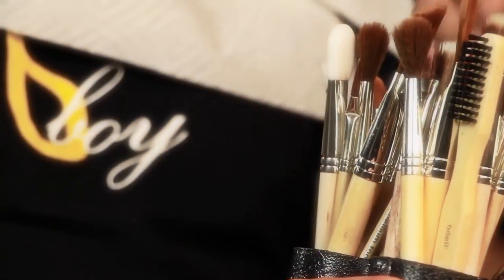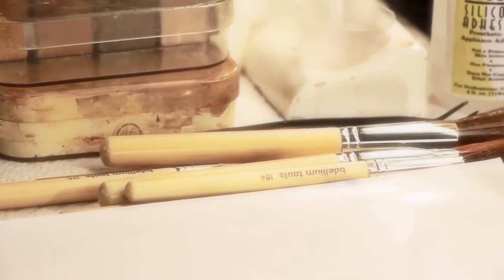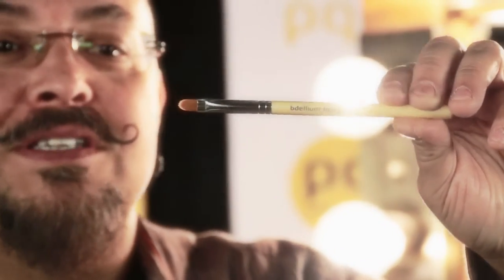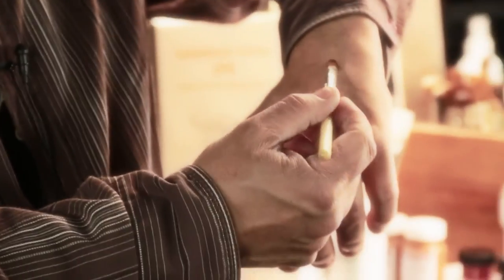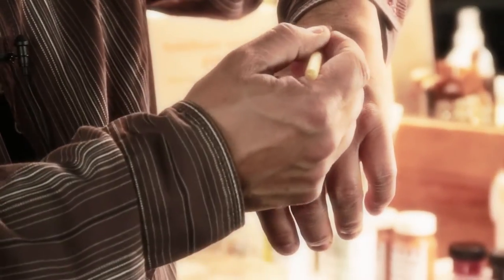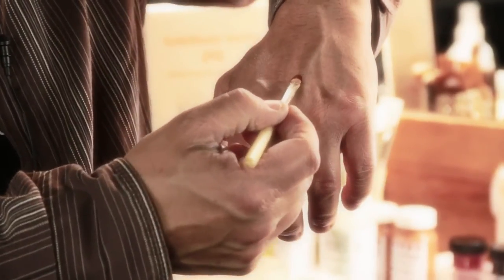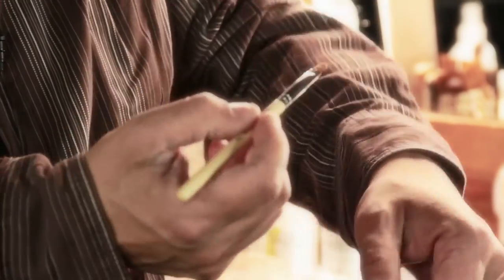Bdellium Tools Special Effects (SFX) Makeup Brush #156 Veining Tutorial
Special FX makeup artist Thomas E. Surprenant uses the Bdellium Tools SFX Makeup Brush #156 Veining. Create the most realistic veins for any facet of FX makeup using this veining brush.

We have collaborated with special effects makeup artist Thomas Surprenant, a leader in the industry and part of two makeup crews that won Academy Awards, as well as two personal Emmy Awards and a Guild Award, to produce the new SFX makeup brush line. Suprenant is best known for his work in phenomenal productions such as Star Trek: Deep Space Nine and X-Men: The Last Stand.

Birthday Club: Receive a surprise on your birthday!

Bdellium Tools [DELL-ee-uhm] are designed by a group of talented makeup brush experts in California. Our products are truly handmade; all of our products are custom tailored at our factory by skilled artisans. In this way, we can ensure the quality and integrity of each piece.